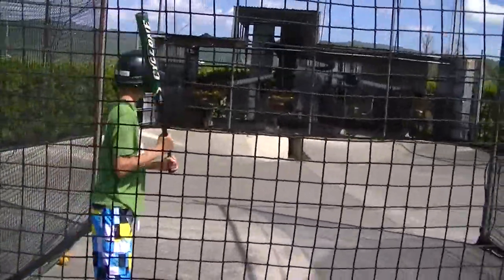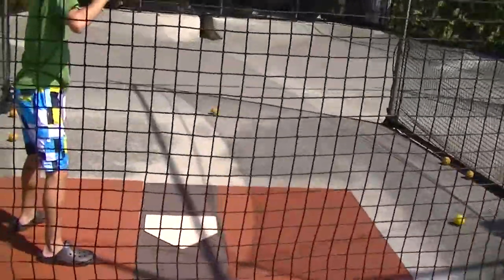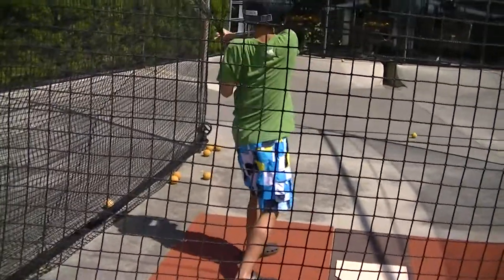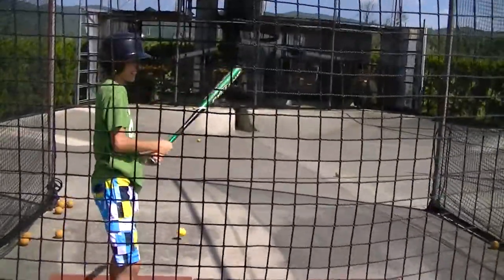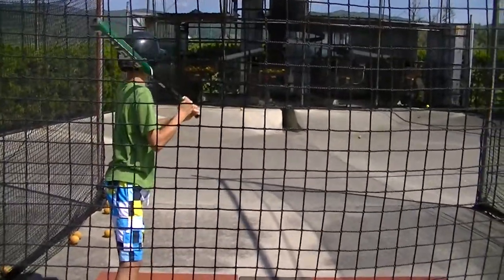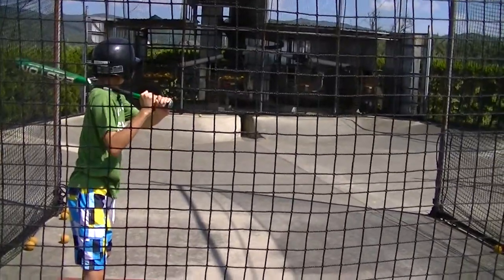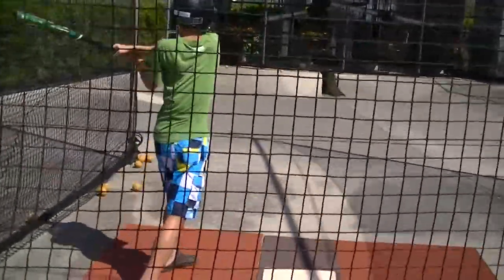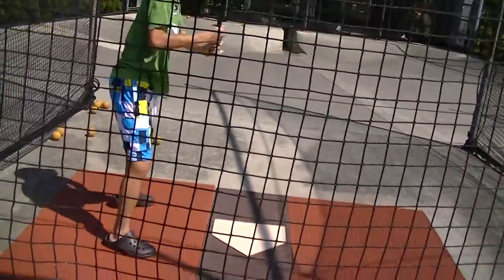Older son at bat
My oldest son trying the batting cage at Okuma beach Resort.
The machine pitched fast for all of us.